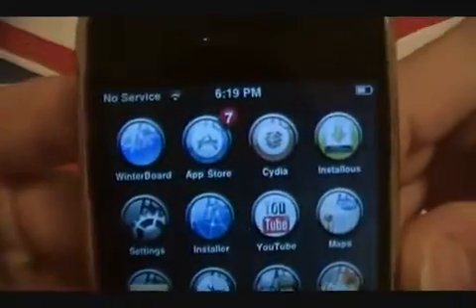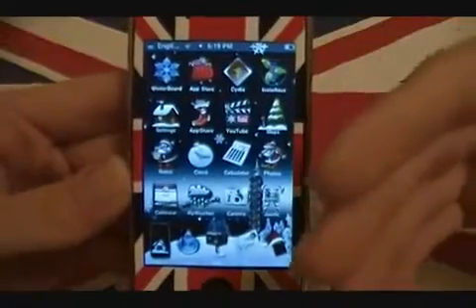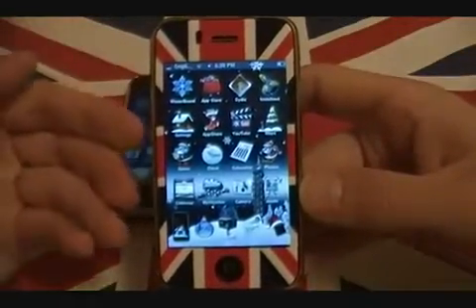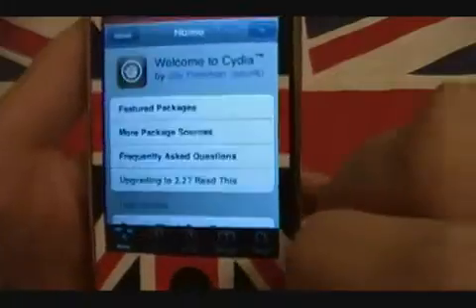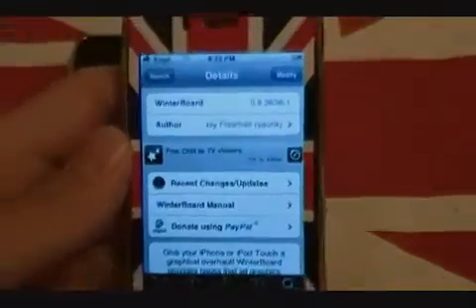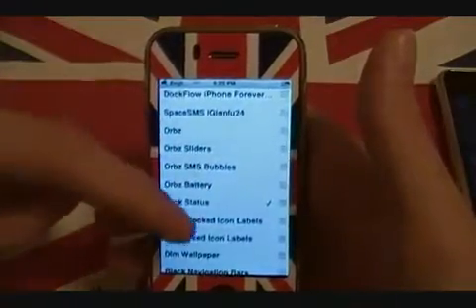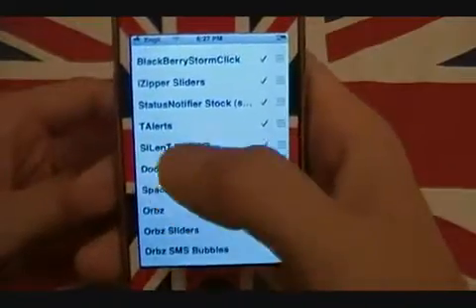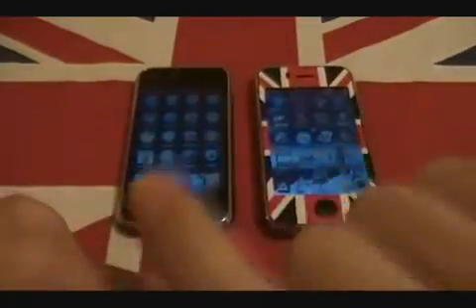How to customize the iphone 4, 3gs, 3g, 2g using winterboard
Bonjour all,

Thanks for all the great questions! PLease find this vid as a response to many comments requesting what themes I am using etc. So here is that extra step forward. I have gived you a little step by step on how to get the apps needed to customize and what the names are of the customs I use!

I hope this helps you guys out. Below I have listed the steps required and what the total theme is that I use. Enjoy!!

1.Enter Cydia
2.Select the search tab and enter winterboard in the search bar. Install this app!
3.Go back to the main menu and allow respring.
4. Reenter Cydia and enter the search tab, search for the following items below and intall them as you prefer.

-Orbz: This is the circular icon them I have on my original iPhone.
-Silent night v2: This is the Christmas theme I use on my iPhone 3g.
-iSpazio Dock flow(iPhone or iPodT): This is cool iTunes looking Dock
-Talk Alerts: This is the voice mail, text and email alerts etc
-Blackberrystormclick: This is2mimic the blackBS clicking button press
-iZipper sliders: This is the zipper sound I have for the slide bars

5. Once everything is installed, respring the springboard. ie go back to the home screen.
6. Enter winterboard and select all the customs you have downlaoded!
7.Exit and enjoy.